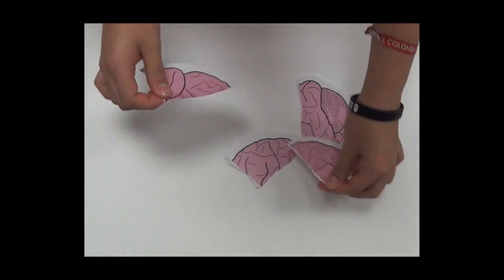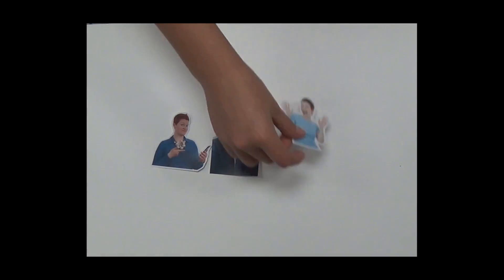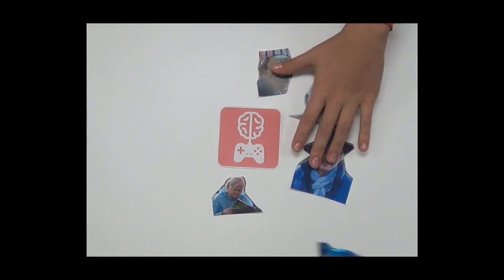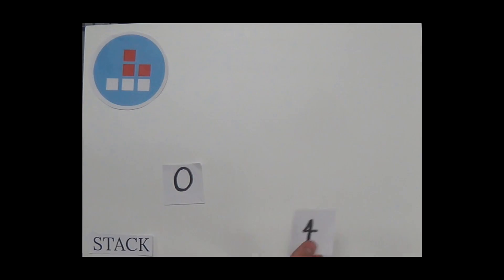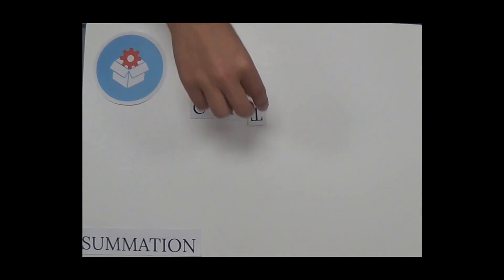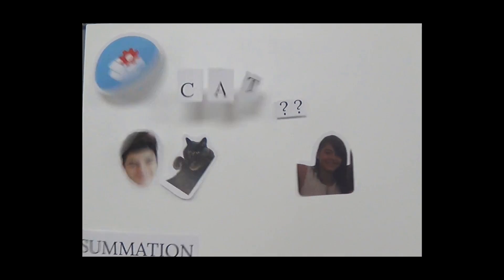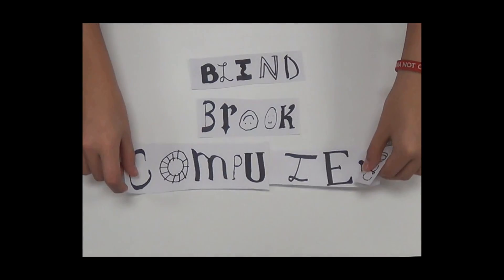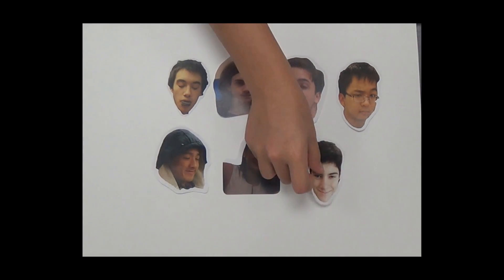BrainSTEM - Westchester Mobile App Bowl Submission by BBHS Computer Club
The submission of the Blind Brook Computer Club for the YouTube Challenge of the Westchester Mobile App Bowl.

Please support the submission by liking and commenting on this video, as the team with the most likes and comments wins the YouTube Challenge! Thank you for your support!